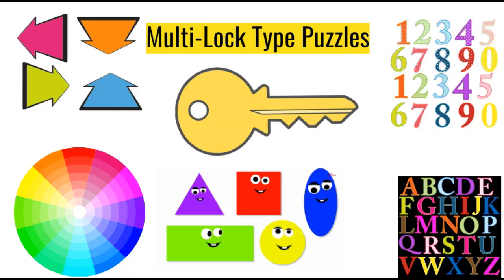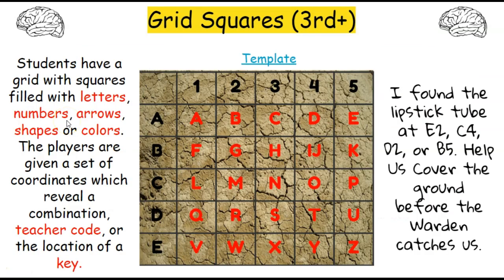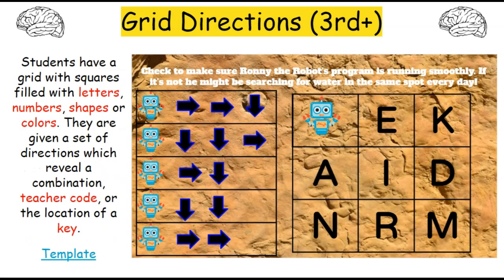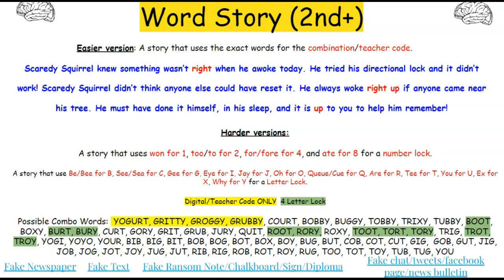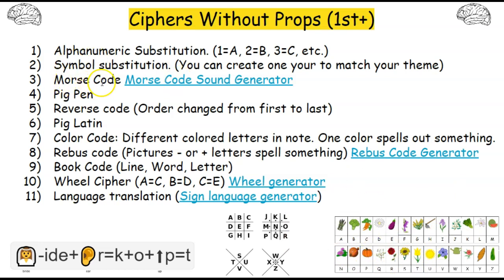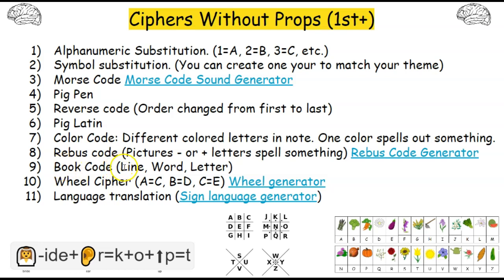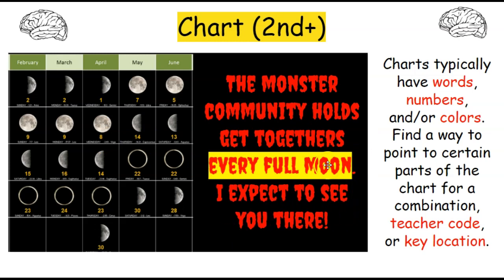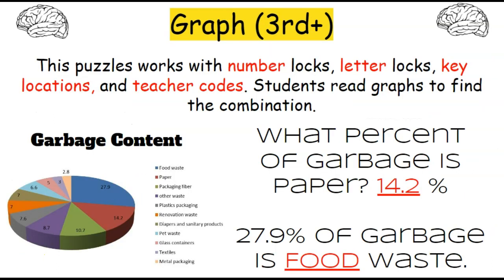BreakoutEDU Puzzle Design: Non-Content Multi-Lock Type Puzzles Part 2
This video reviews the final multi-lock types puzzles. These puzzles will work for Digital and Physical breakouts

The slides reviewed in this video, along with many other Breakout Related